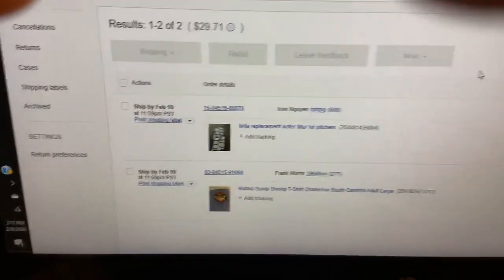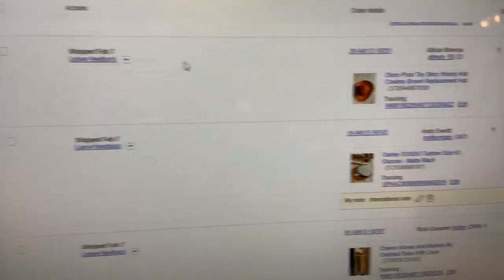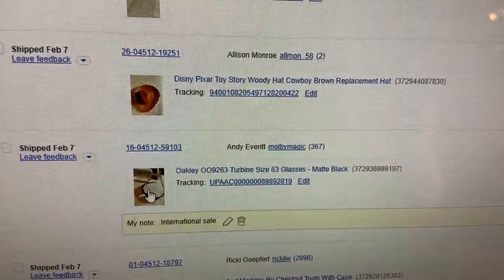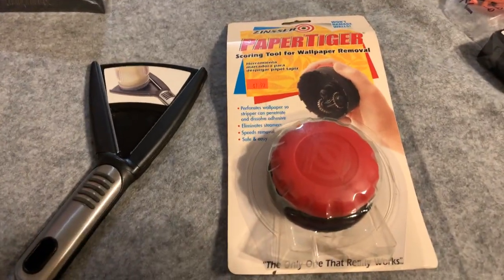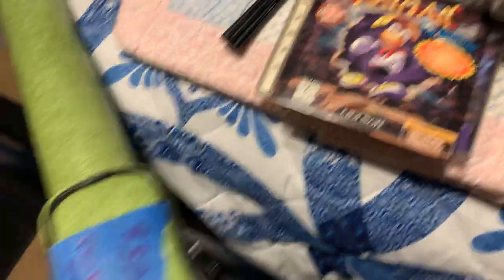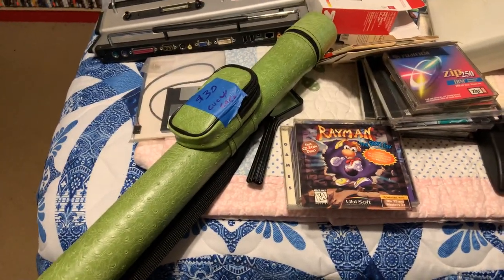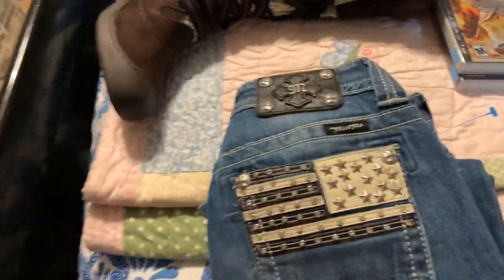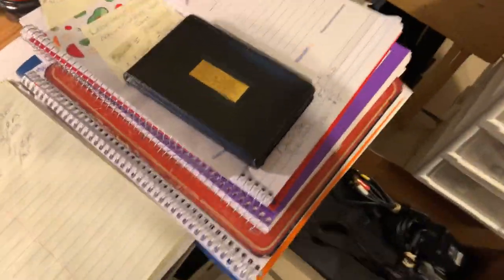Mukluks & Action pool cue finds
Yard sales and thrifting to find good deals